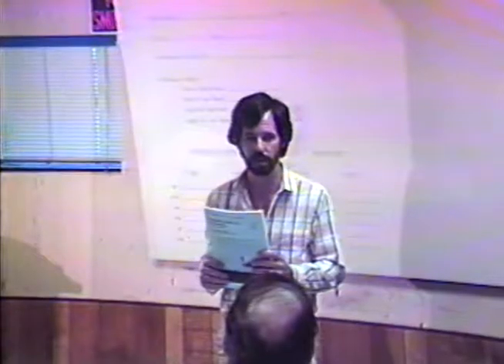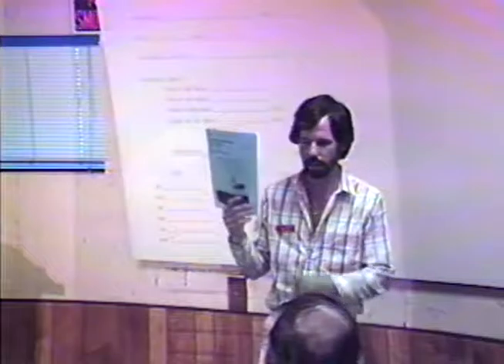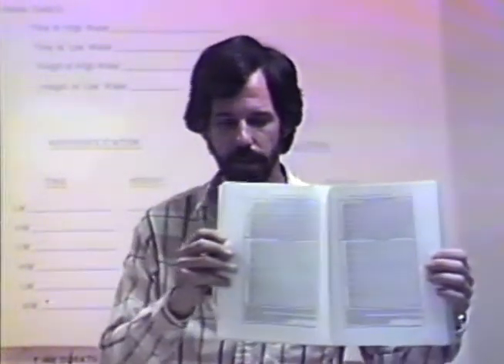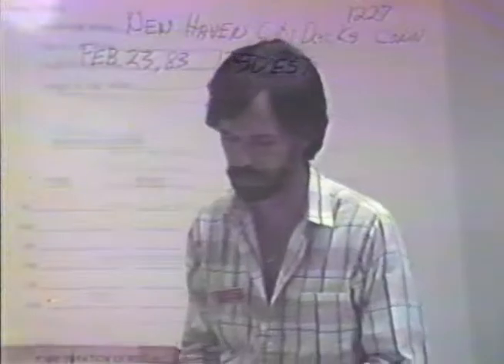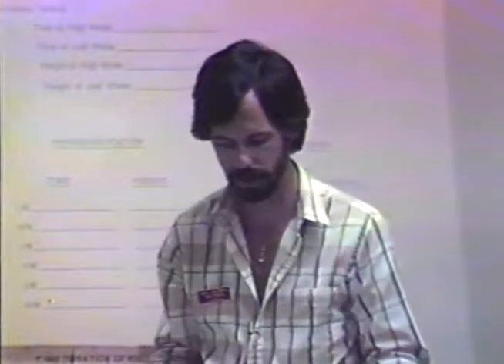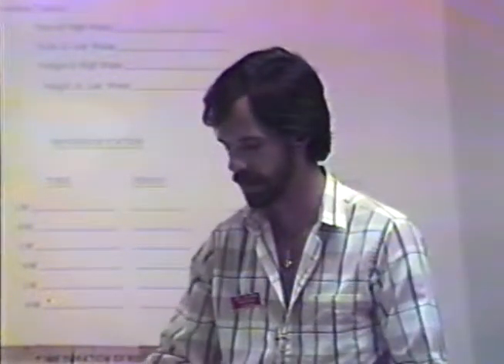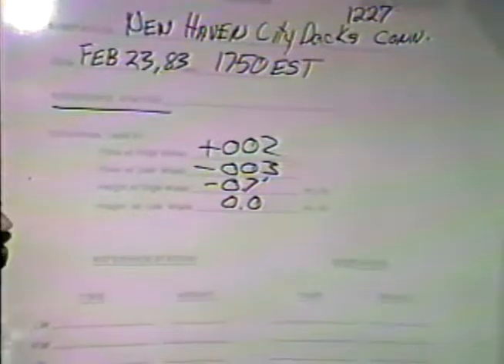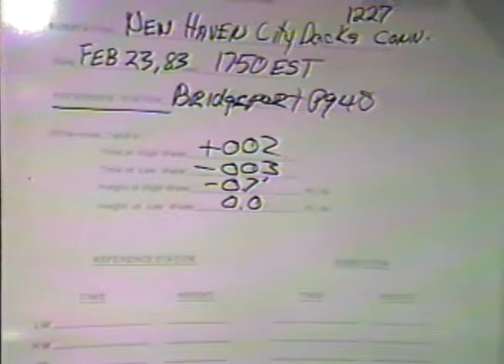How to figure out Tide Tables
Capt. Len Wahl teaches Tides in 1980's.